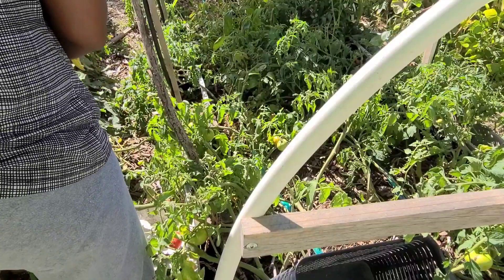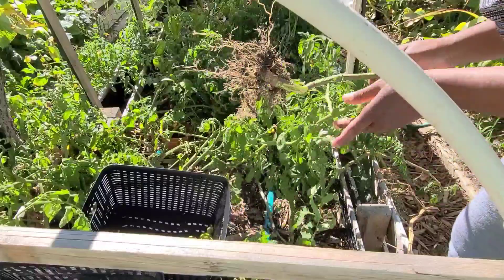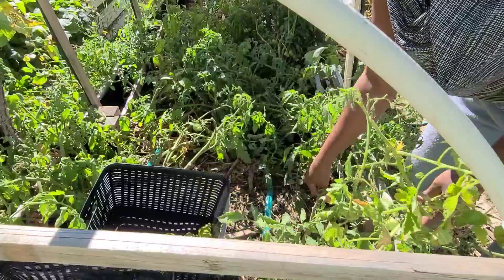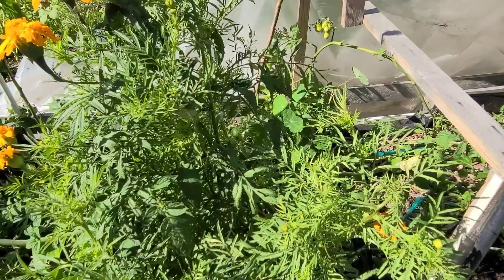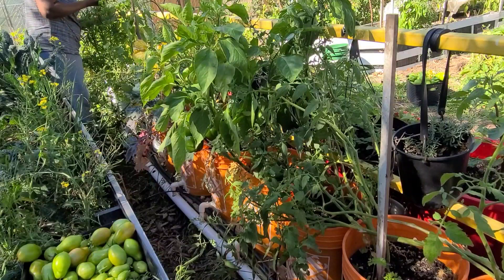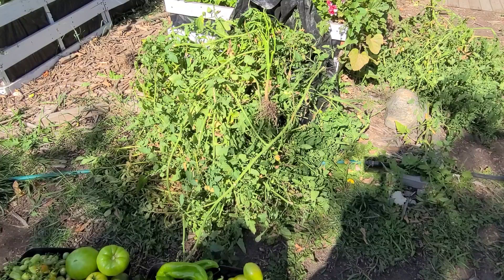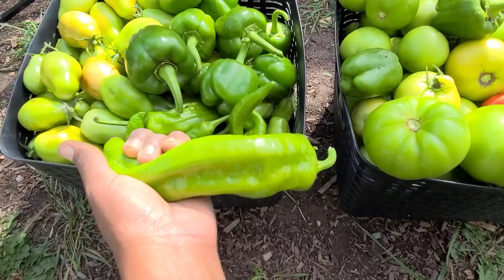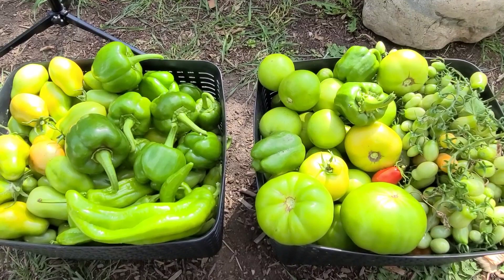Crazy Garden Harvest |Harvesting Before The First Frost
The cold is here and I'm in a crazy rush to get things harvested before the first frost hit. This is part 1 of the harvesting.